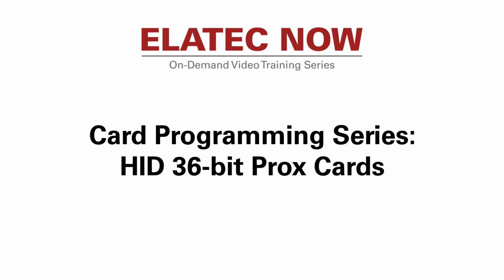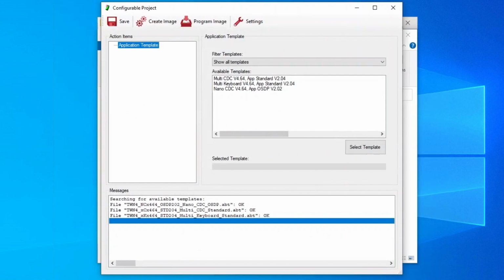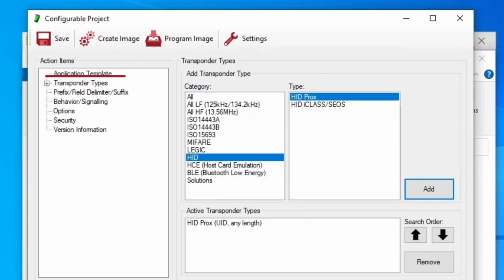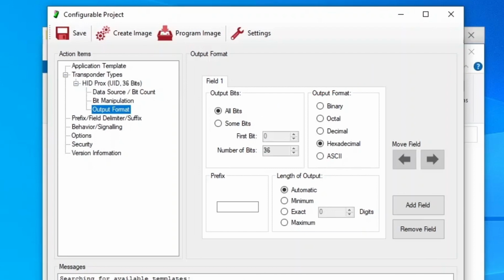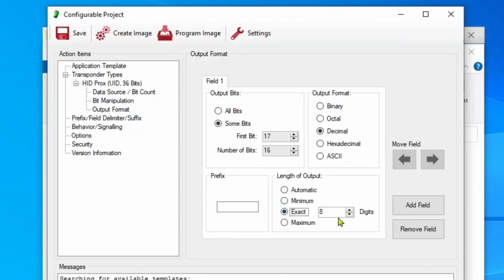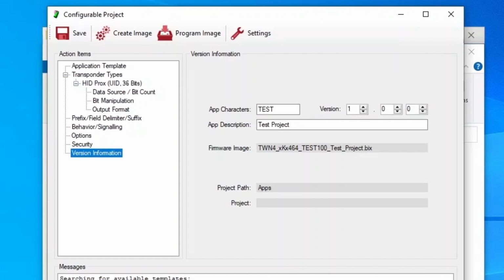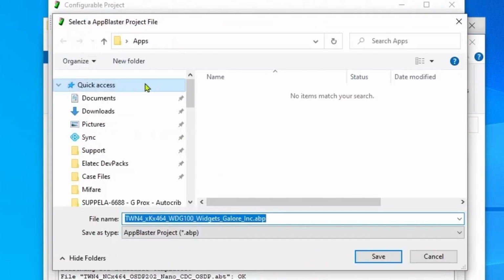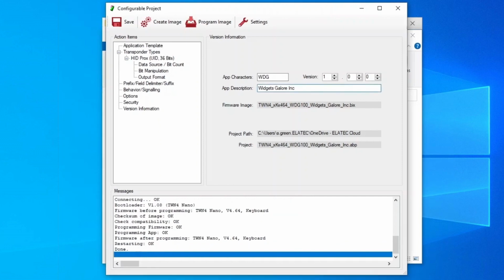Elatec NOW: 36-Bit Prox Card Programming